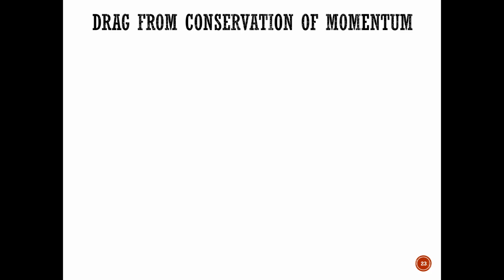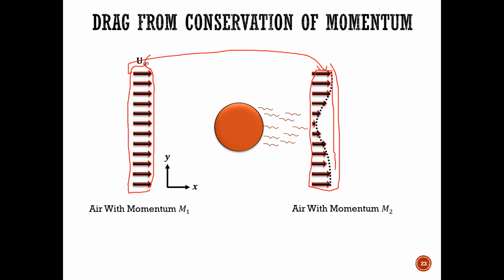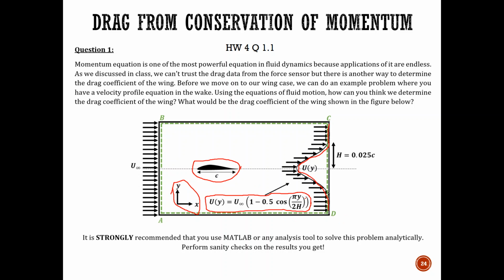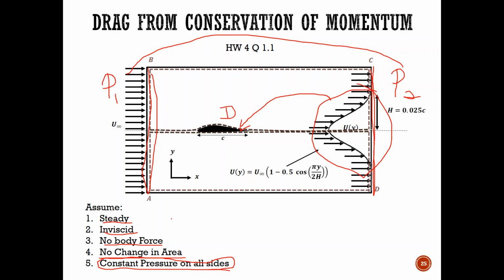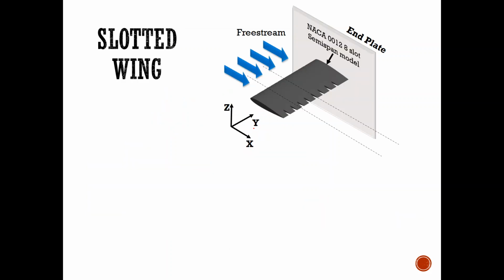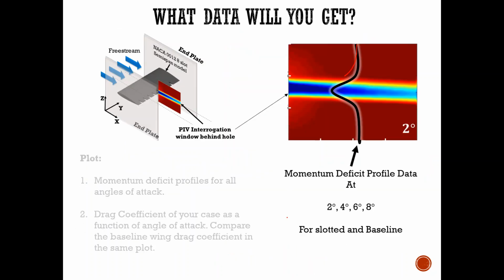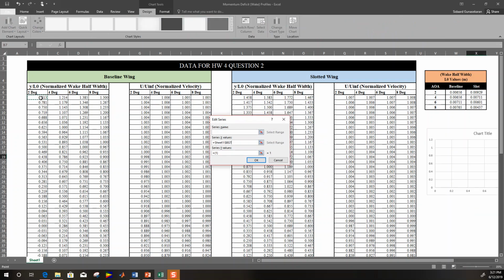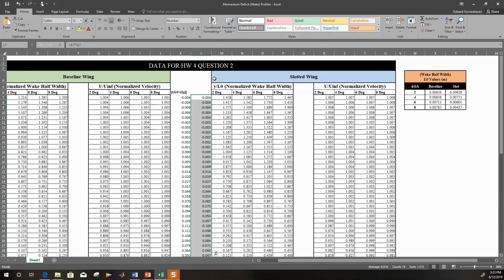Drag From Equations of Fluid Dynamics